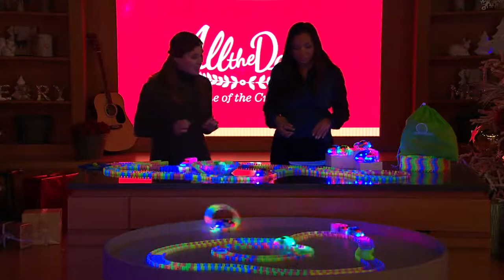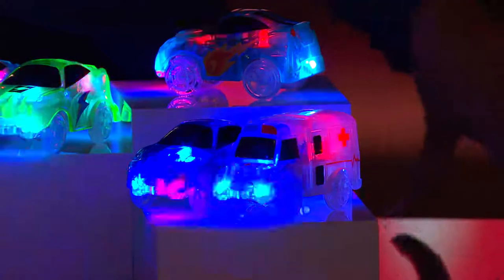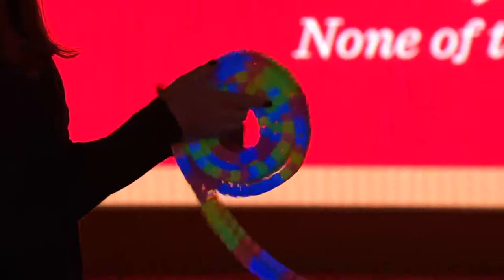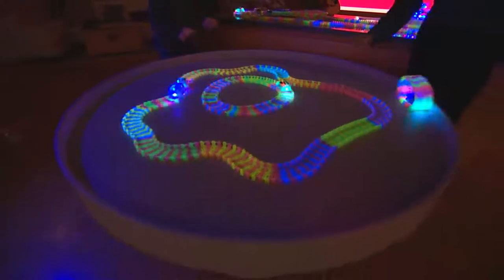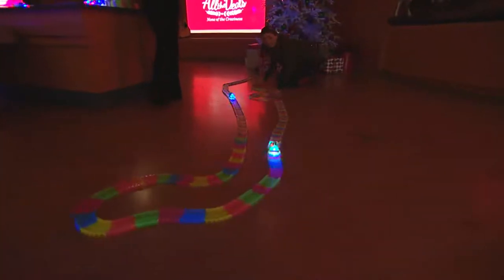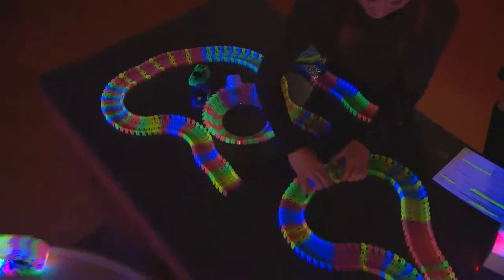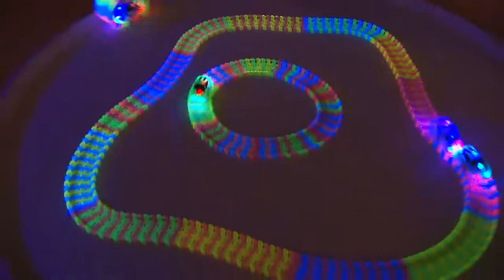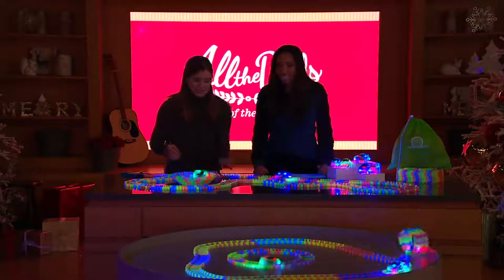Twister Trax Bump-n-Go 13' Glow In the Dark Set w/ 2 Light Up Cars with Courtney Cason